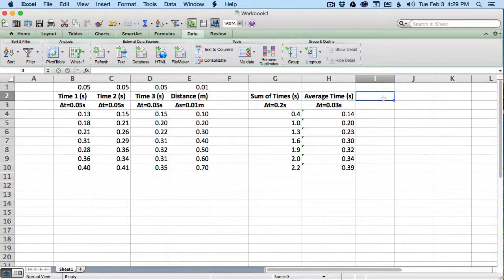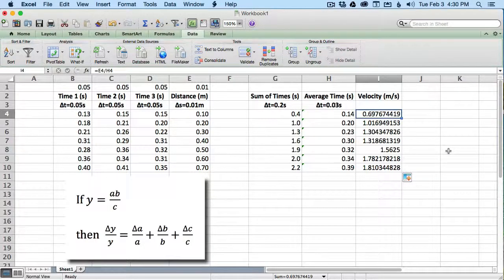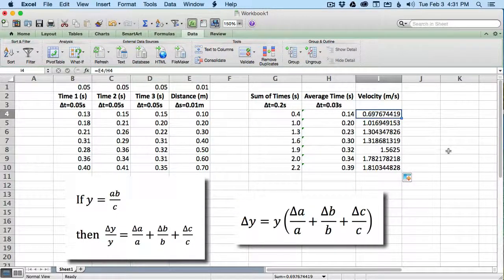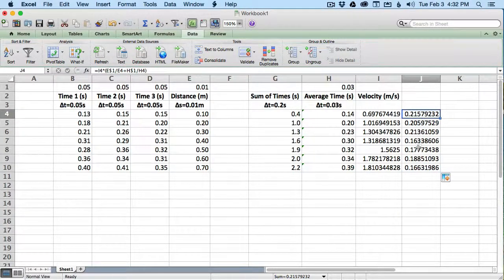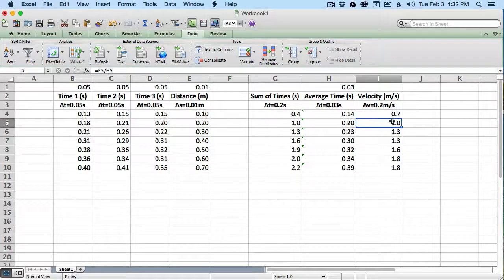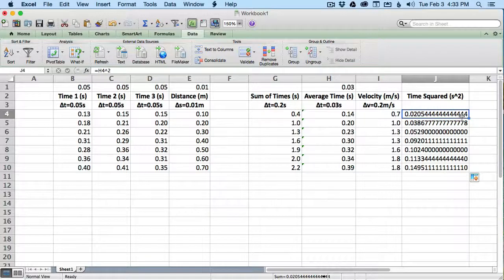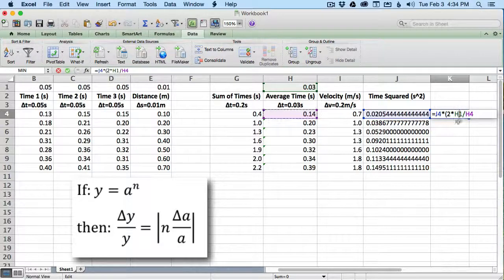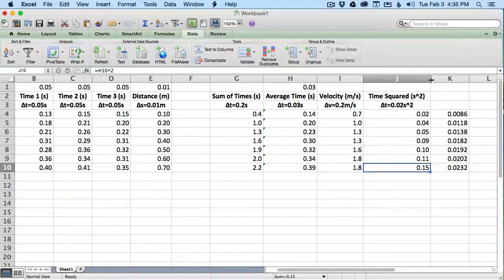Uncertainty Propagation 2 - Multiplying and Squaring